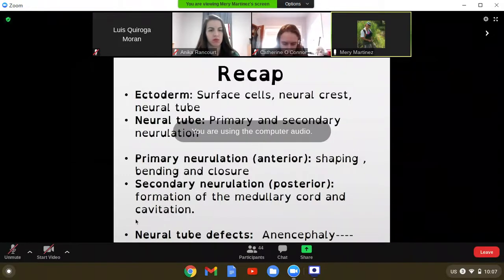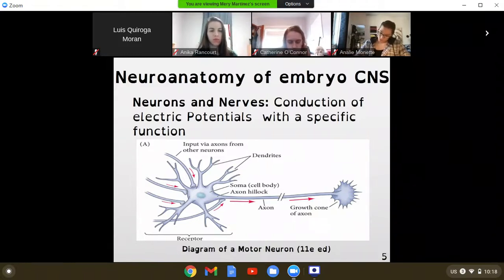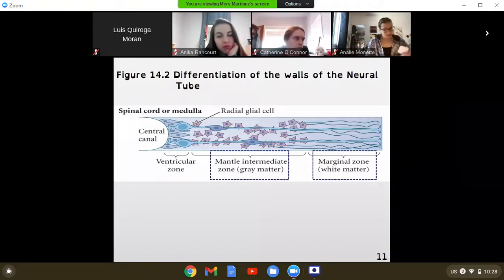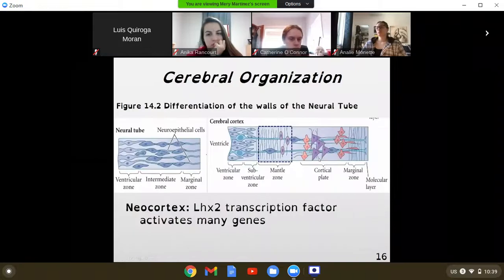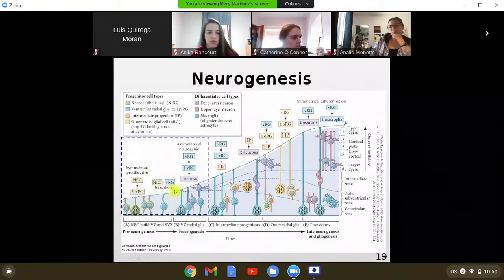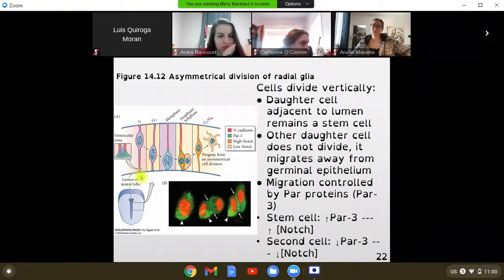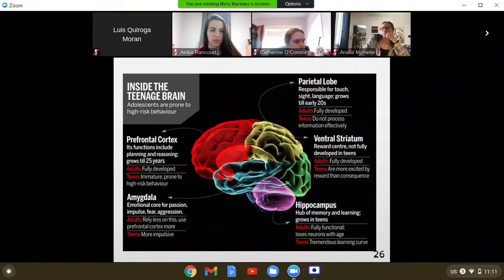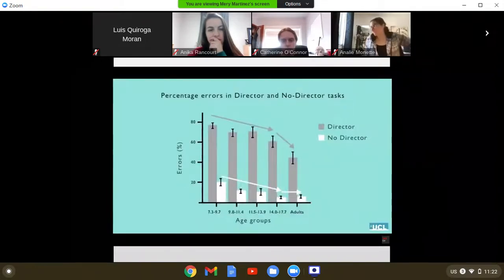13 Developmental Biology (FEB/25/2021)